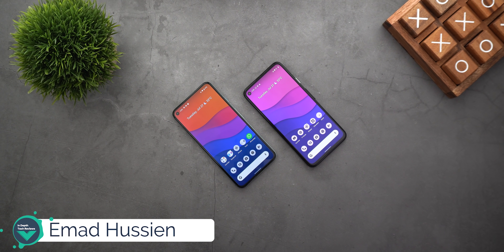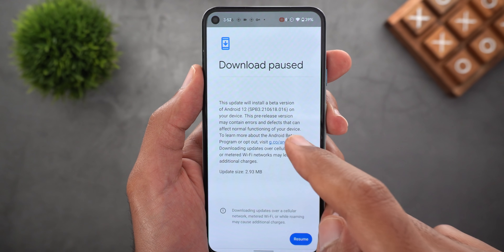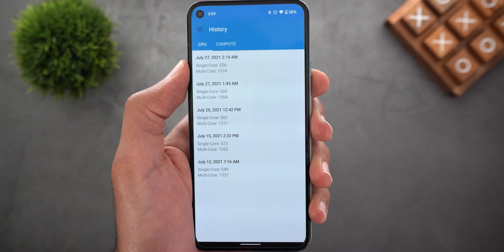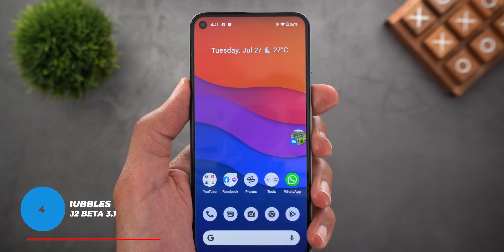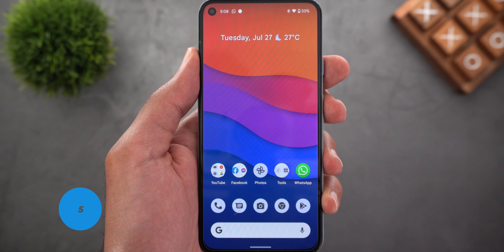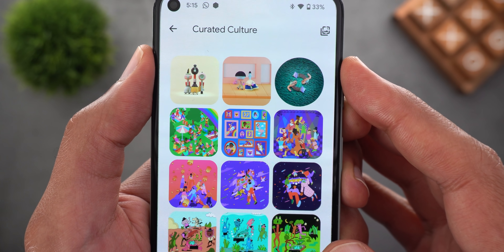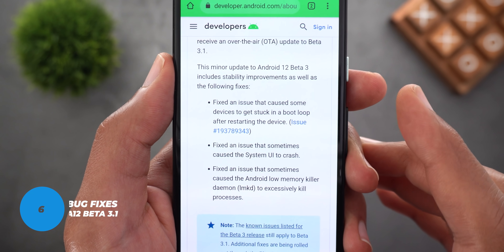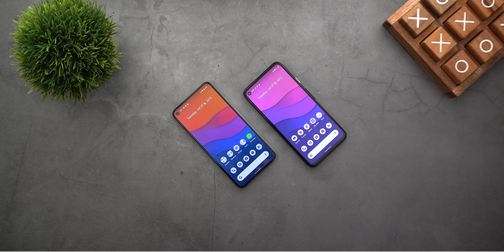Android 12 Beta 3.1 Update - More Than What You Expect!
Google unexpectedly released Android 12 Beta 3.1 Update with a huge performance gain of 16% on the Pixel 5 & Pixel 4a, smoother animations and 3 critical bug fixes, boot loop issue, random system UI crashes & excessively killing processes.

In addition to the announced changes of Android 12 Beta 3.1 there are some hidden features in Android 12 that you didn't know about:
- GBoard got Dynamic Theme that supports Android 12 Adaptive Theming.
- Priority conversations profile picture now show on the always-on-display.
- New charging animation.
- Bubbles got visual tweaks.
- Animated stickers play in the notifications shade.
- Wallpaper & Style tweak.
Wallpaper Names:
Pixel 4a: X-Wave 4
Pixel 5: X-Wave 5

***Time Codes***
0:00 - Intro
0:28 - Build Number
0:45 - Beta 3.1 Performance Improvements
1:25 - Always-On-Display
1:50 - Bubbles Tweaks
2:16 - Notifications Shade
2:23 - Wallpaper & Style App
3:02 - GBoard Dynamic Theme
3:13 - Beta 3.1 Bug Fixes
3:41 - Outro